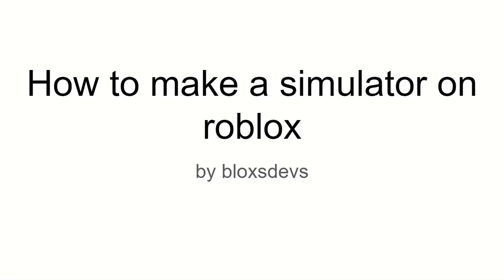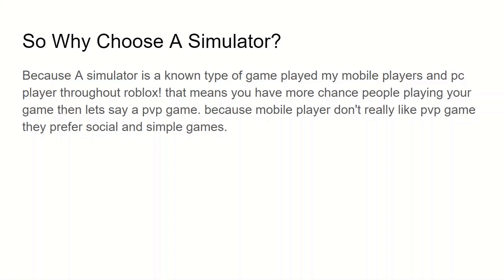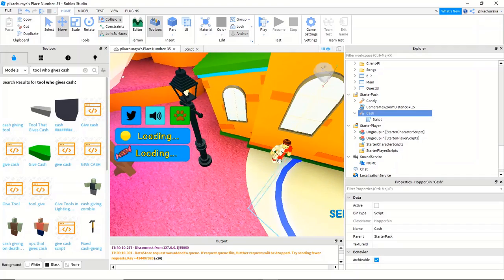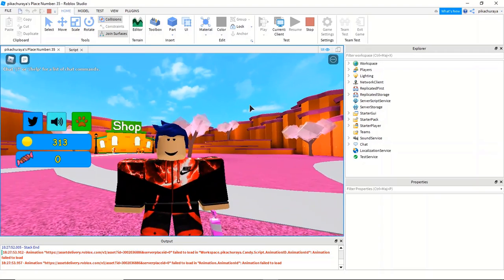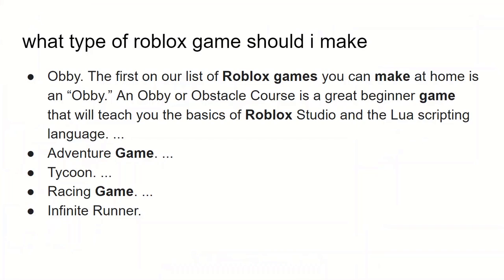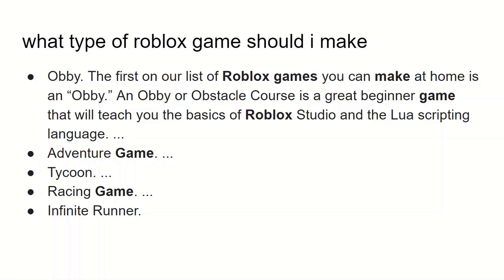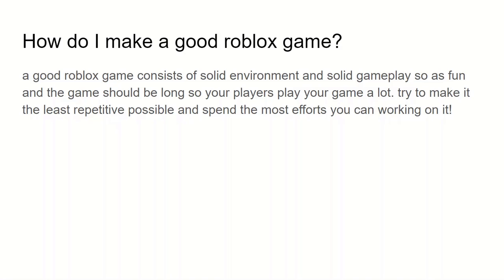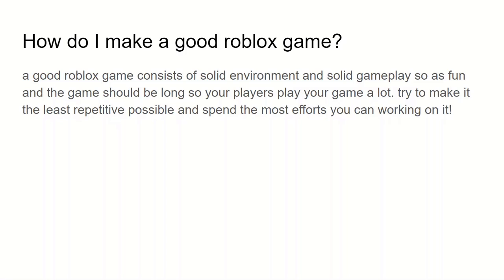[NEW] How to make a simulator game On Roblox!!!(MUST WATCH)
hey guys in this video I will be showing you guys how to make a simulator game on roblox and why should you make a simulator game on roblox!
I will explain how you can make it show you how and explain why should you be making simulator instead of other tyoes of games.